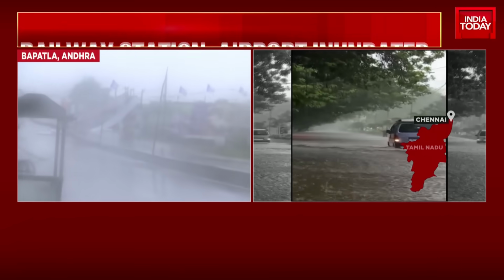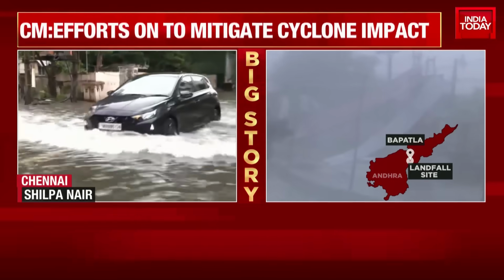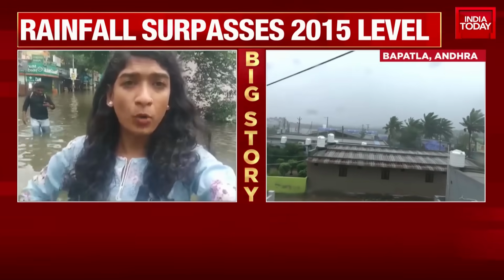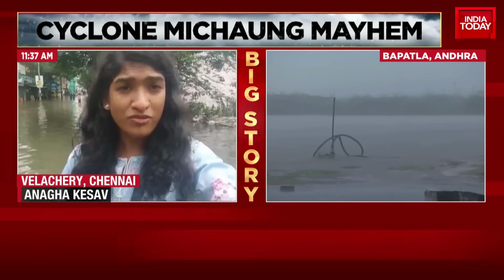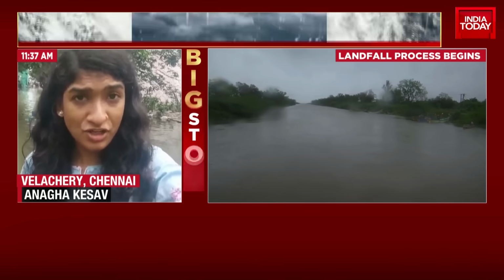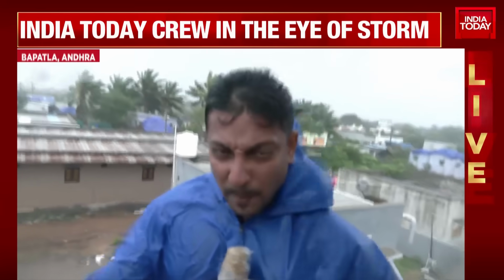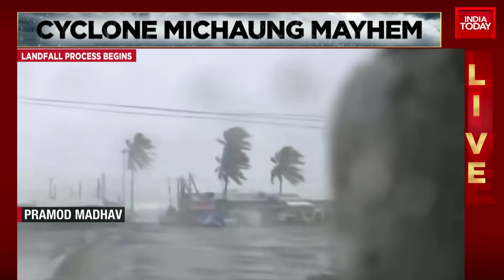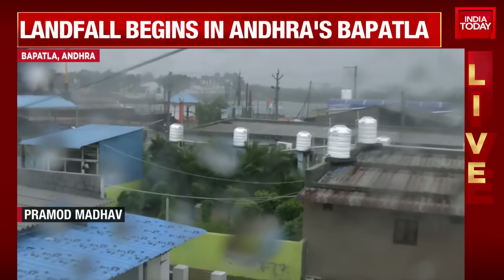Cyclone Michaung: Landfall Process Begins, Rescue Teams Deployed At Baptla Beach | Ground Report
The cyclonic storm 'Michaung' which formed over the Bay of Bengal has intensified into a severe cyclonic storm before making a landfall in Andhra Pradesh's Baptla beach on Tuesday, the India Meteorological Department (IMD) said. The weather system has caused heavy rainfall in Tamil Nadu and Andhra Pradesh and rescue work is underway as the authorities are moving people from low-lying areas.